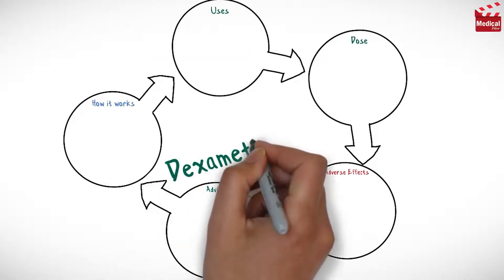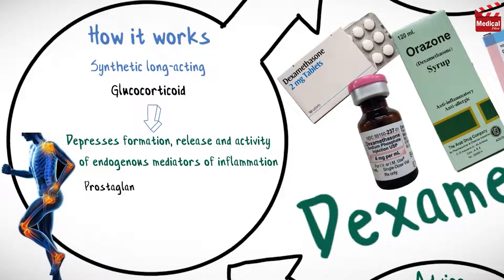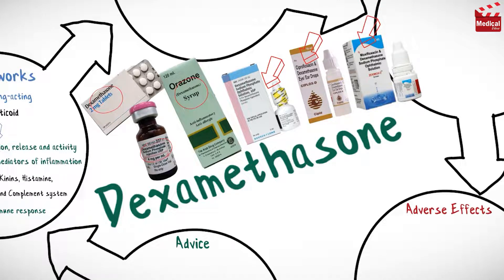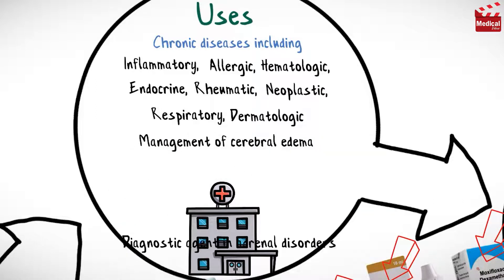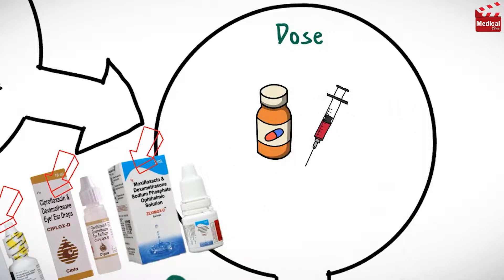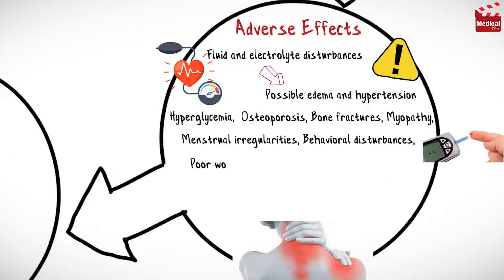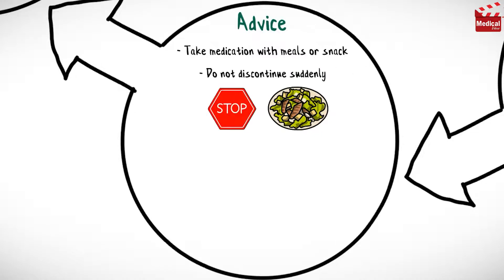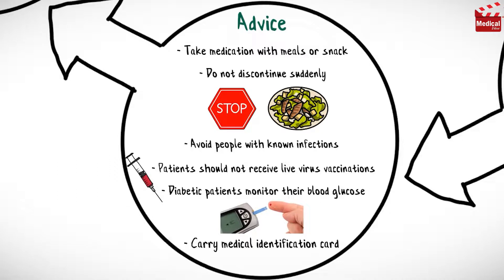What Is Dexamethasone Used For? Uses, Dosage & Side Effects of Dexamethasone | Dexamethasone Tablets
- This is lesson n# 167 in "A DRUG IN BRIEF" Series. In this video I'm gonna discuss almost all you need to know about What Is Dexamethasone Used For? Uses, Dosage & Side Effects of Dexamethasone | Dexamethasone Tablets Precautions and Mechanism of Action

- In 3 minutes you'll learn about:

- What is Dexamethasone ?

- Dexamethasone is a synthetic long-acting glucocorticoid. It depresses formation, release and activity of endogenous mediators of inflammation, including prostaglandins, kinins, histamine, liposomal enzymes and complement system. And it also modifies body's immune response.

- It is available as tablets, syrup, injection, and eye drops. and you may also find it combined with other active ingredients for various indications.

- So Dexamethasone is used systemically and locally in a wide variety of chronic diseases including Inflammatory, Allergic, Hematologic, Endocrine, Rheumatic, Neoplastic, Respiratory, and Dermatologic. also used in management of cerebral edema, and as a diagnostic agent in adrenal disorders.

- Learn more about Dexamethasone mechanism of action, uses, dosage, side effects, and precautions in this video...

- Video Chapters:
00:12 - Dexamethasone Mechanism of Action
00:30 - Dexamethasone Dosage Forms
00:40 - Dexamethasone Uses
01:01 - Dexamethasone Dose
01:19 - Dexamethasone Side Effects
01:43 - Dexamethasone Patient Counseling